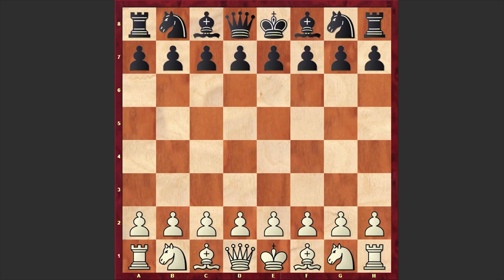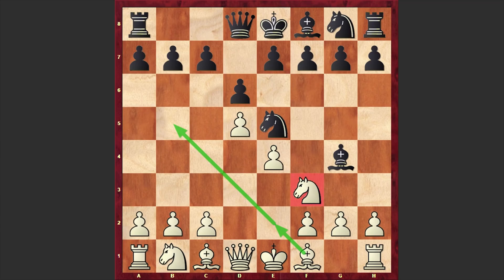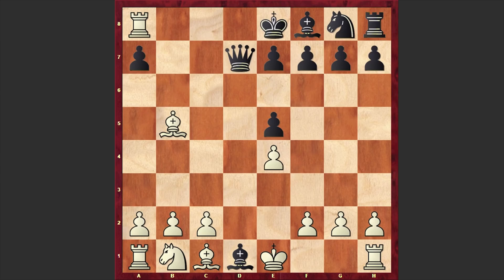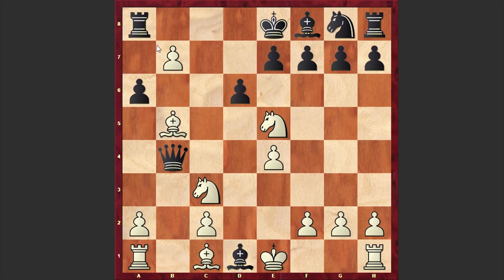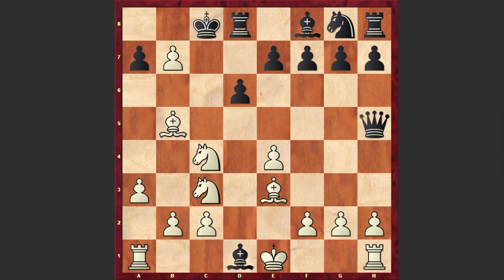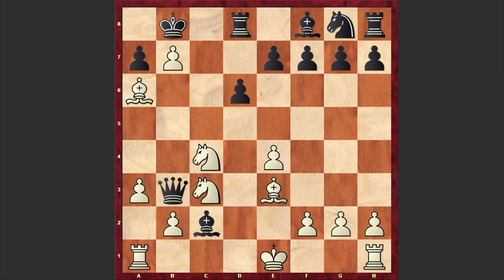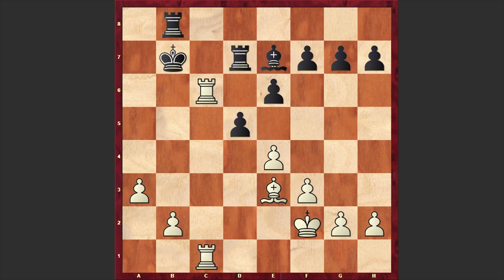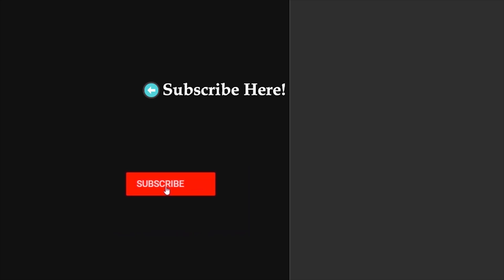Let's Call This "The Poisoned Queen Variation"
Queen sacrifice in the opening is a rare "phenomenon" but magic happens. In this video I am covering a game played between Robert Brieger and Joaquin Camarena where in Nimzowitsch defense, on move 5 white goes for a spectacular queen sacrifice after which pulls out a brilliant attack. Although by giving back the queen black is dragging white into the endgame but soon more tactical shots follow, white wins more pawns and then even mates black king. A game worth of seeing!
Robert Sinclair Brieger vs Joaquin Camarena
57th US Open (1956), Oklahoma City, OK USA, rd 12, Jul-28
Nimzowitsch Defense: Williams Variation (B00)
1.e4 Nc6 2.Nf3 d6 3.d4 Bg4 4.d5 Ne5 5.Nxe5 Bxd1 6.Bb5+ c6
7.dxc6 Qa5+ 8.Nc3 O-O-O 9.Nc4 Qb4 10.Be3 Bxc2 11.a3 Qxb5
12.Nxb5 bxc6 13.Nxa7+ Kd7 14.Nb6+ Kc7 15.Nxc6 Kxc6 16.Rc1 Nf6 17.Rxc2+ Kb7 18.f3 e6 19.Kf2 Nd7 20.Nxd7 Rxd7 21.Rhc1 Be7
22.Rc3 Rb8 23.Rc6 d5 24.Rb6+ Ka8 25.Ra6+ Kb7 26.Ra7#
 1-0